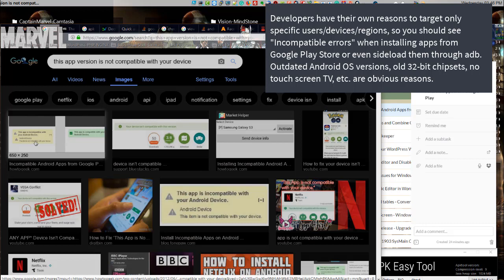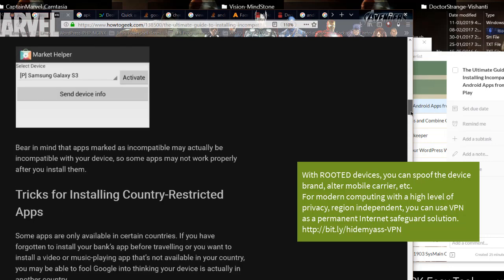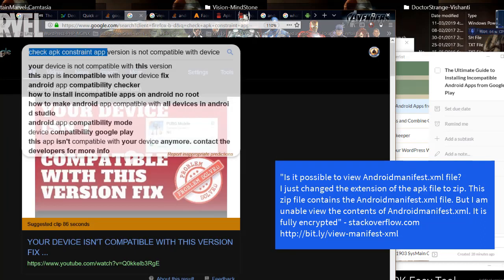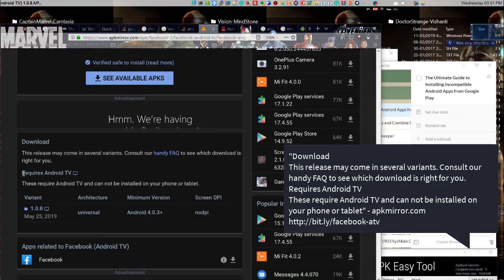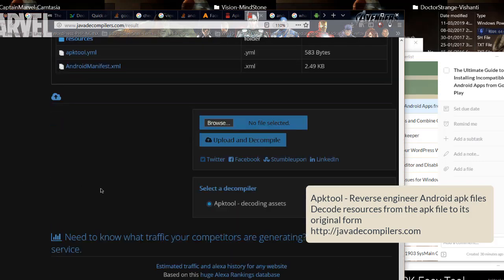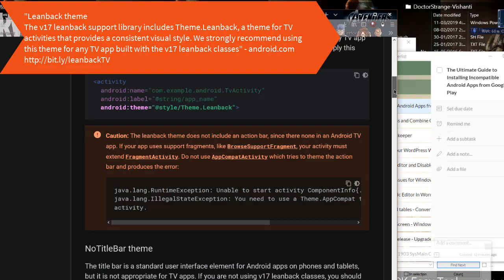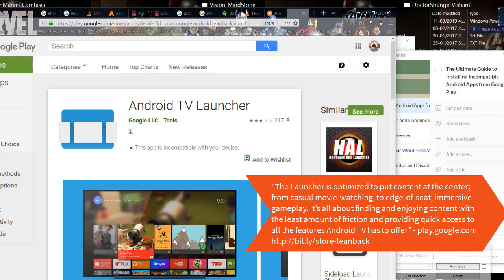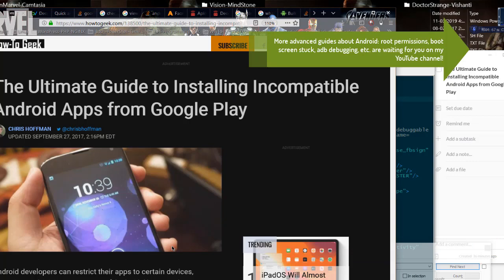The Ultimate Guide to Install Incompatible Android Apps from Google Play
Developers have their own reasons to target only specific users/devices/regions, so you should see "Incompatible errors" when installing apps from Google Play Store or even sideload them through adb.
Outdated Android OS versions, old 32-bit chipsets, no touch screen TV, etc. are obvious reasons.

[00:32] "Bear in mind that simply installing an incompatible app won’t necessarily make it work. Some apps may actually be incompatible with your device, while other apps (like Hulu) will only work when used within the US (or with a US VPN or DNS service like Tunlr.)" - howtogeek.com

[01:15] With ROOTED devices, you can spoof the device brand, alter mobile carrier, etc.
For modern computing with a high level of privacy, region independent, you can use VPN as a permanent Internet safeguard solution.

[01:25] [ Your Device isn't Compatible With this Version ]

Sometimes, that is a bug that a developer accidentally left behind that Play Store rises the error, in that case, you can download the .apk file directly on apkpure.com or apkmirror.com then install it manually.

[01:53] "Is it possible to view Androidmanifest.xml file?
I just changed the extension of the apk file to zip. This zip file contains the Androidmanifest.xml file. But I am unable view the contents of Androidmanifest.xml. It is fully encrypted" - stackoverflow.com

Beside guess-and-try solutions like clearing Play Store app data, creating a new Google account, etc.; a geek has a proper method is to view the AndroidManifest.xml by extract/decompile the apk file. Then with Notepad++, search for: required="true" to see the fatal mandatory that your devices do not match.
I cannot open the installed Facebook (Android TV) version on my MXQ-Kingbox Rockchip RK3229, with this method I see it require Google's Leanback Launcher to work.

[02:50] "Download
This release may come in several variants. Consult our handy FAQ to see which download is right for you.
Requires Android TV
These require Android TV and can not be installed on your phone or tablet" - apkmirror.com

By download the apk manually, you should take care of the processor's Architecture, Android OS Minimum Version as well as the Screen DPI.
In this case: universal, Android 4.0.3+, nodpi requirements can be matched by almost devices: phones or tablets.
However, what makes different is the Require Android TV constraint, it needs something you may call the proprietary launcher for TV is Leanback Launcher of Google,

[03:20] APK files remain encrypted zip archive so you need a specialized tool to decompile it, fortunately without Java SDK/Runtime, we can leverage this online tool to view the Metadata of the app.

[03:31] Apktool - Reverse engineer Android apk files
Decode resources from the apk file to its original form

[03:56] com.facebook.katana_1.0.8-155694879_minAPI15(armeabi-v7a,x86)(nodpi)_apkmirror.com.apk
lib
sources
res
unknown
original
resources
apktool.yml
AndroidManifest.xml

uses-feature android:name="android.hardware.touchscreen" android:required="false"/
uses-feature android:name="android.software.leanback" android:required="true"/
uses-feature android:name="android.hardware.wifi" android:required="false"/

You can see wifi and touchscreen are optional which are marked as false, meanwhile, Android TV needs a more complex launcher to display fragment/featured contents to the Home screen that other launchers: like ATV Launcher, HALauncher, etc. which claim compatibility with the TV platform simply do not save your day

[05:00] "Leanback theme
The v17 leanback support library includes Theme.Leanback, a theme for TV activities that provides a consistent visual style. We strongly recommend using this theme for any TV app built with the v17 leanback classes" - android.com

Leanback is required if you want to make Android TV App and upload it to the Play Store. It is likely a System component rather than a launcher alone.
Almost custom ROMs for Amlogic or Rockchip Android boxes lack this core feature.
So, go ahead, install it with Aptoide or Google Play.

[05:28] "Android TV Launcher is the jumping-off point for starting all activities on your Android TV entertainment device. The Launcher is optimized to put content at the center; from casual movie-watching, to edge-of-seat, immersive gameplay" - aptoide.com